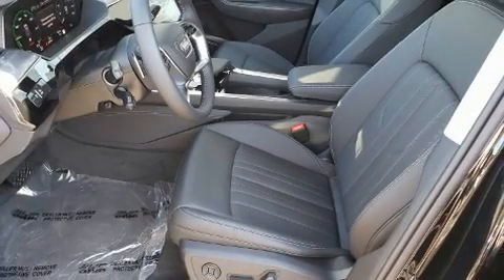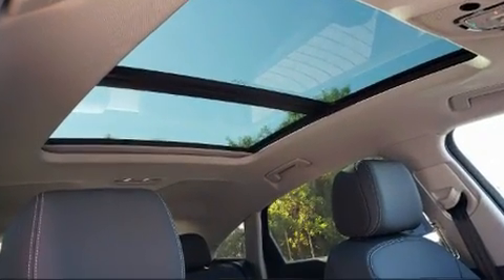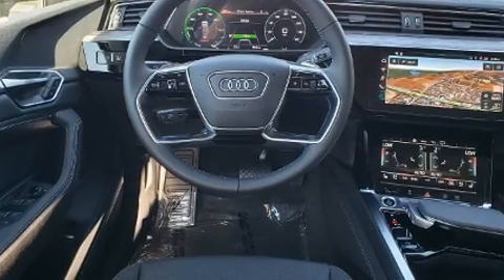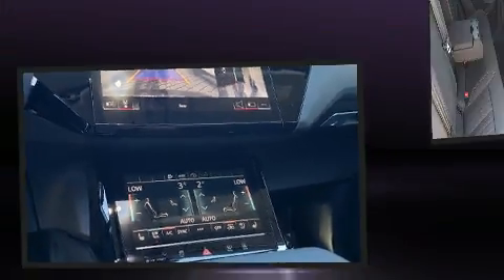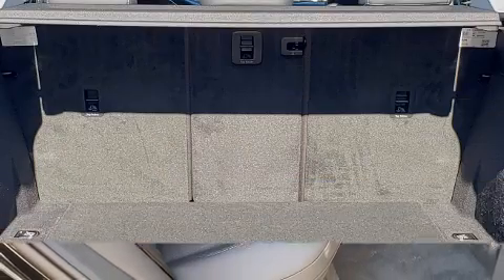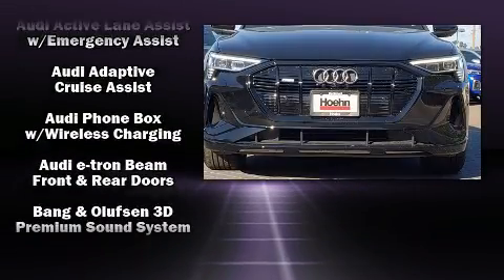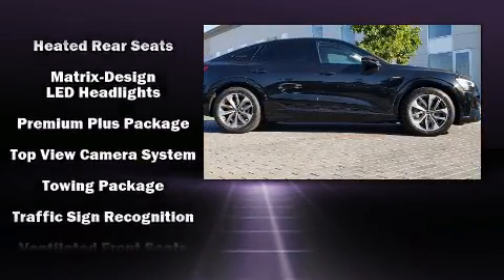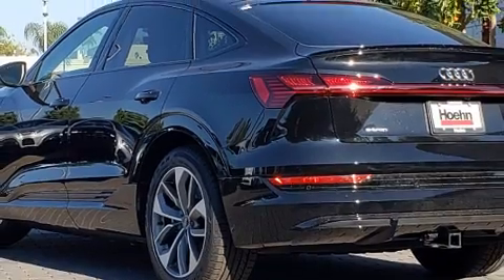2021 Audi e-tron Premium in Carlsbad, CA 92008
Audi Carlsbad
5425 Paseo Del Norte

Take command of the road in the 2021 Audi e-tron. All of the premium features expected of an Audi are offered, including: leather upholstery, front and rear reading lights, a power seat, heated and ventilated seats, telescoping steering wheel, power moon roof, and 1-touch window functionality. Audi ensures the safety and security of its passengers with equipment such as: dual front impact airbags with occupant sensing airbag, front side impact airbags, traction control, brake assist, ignition disabling, an emergency communication system, and 4 wheel disc brakes with ABS. Safety and maximum capability are assured via self leveling rear suspension, which maintains optimal driving geometry. We pride ourselves in consistently exceeding our customer's expectations. Stop by our dealership or give us a call for more information.